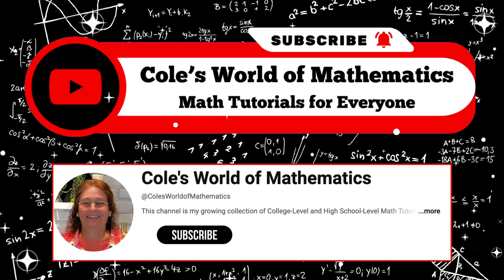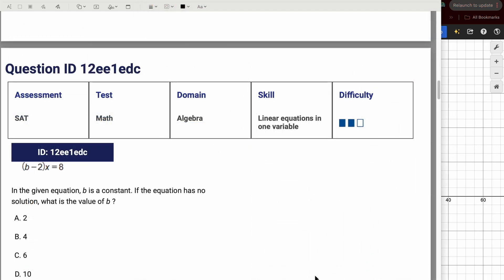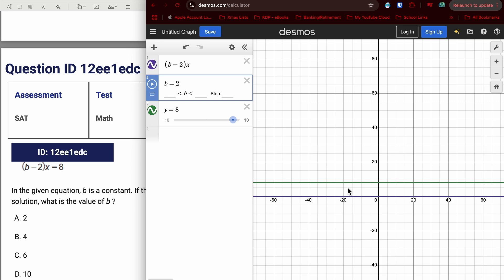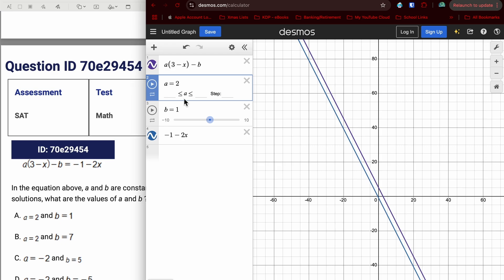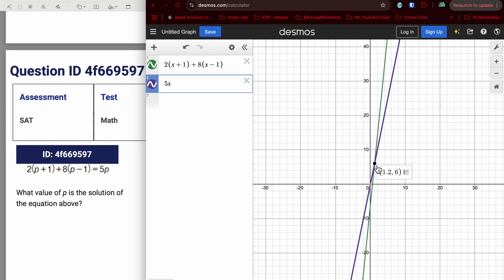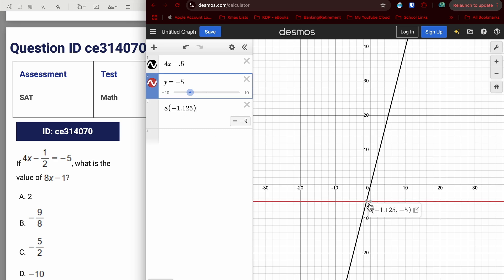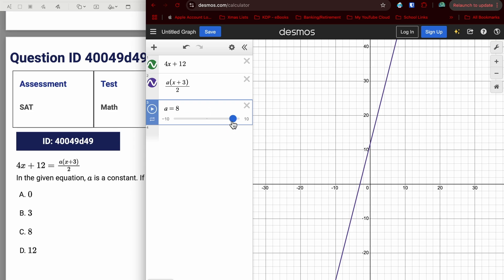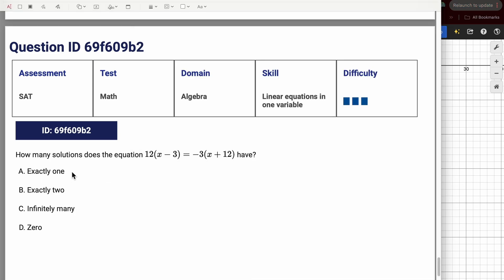How to Use DESMOS for SAT Math: Solving Single Variable Equations & Number of Solutions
Ace your SAT Math section with the power of DESMOS!
In this video from Cole's World of Mathematics, we’ll show you how to effectively use the DESMOS graphing calculator to tackle SAT Math questions involving single-variable equations and determining the number of solutions.

Learn tips and tricks to simplify complex problems, save time during the test, and maximize your score. Whether you’re a beginner with DESMOS or looking to refine your skills, this step-by-step tutorial is perfect for you.

🎯 What You'll Learn:
How to graph single-variable equations using DESMOS.
Strategies for identifying the number of solutions.
Real SAT-style examples explained clearly.